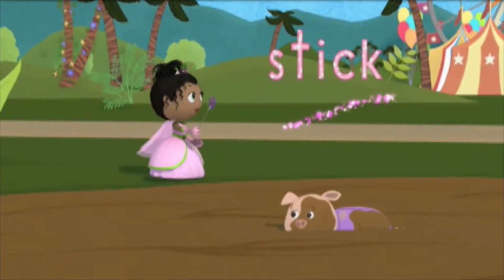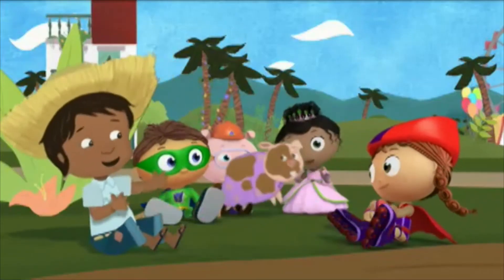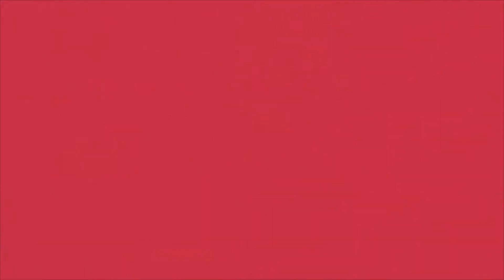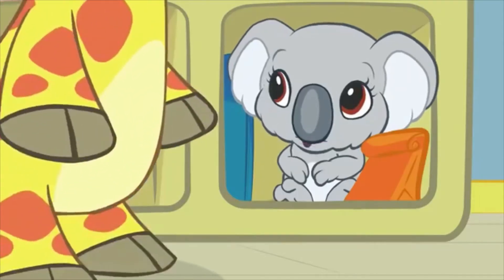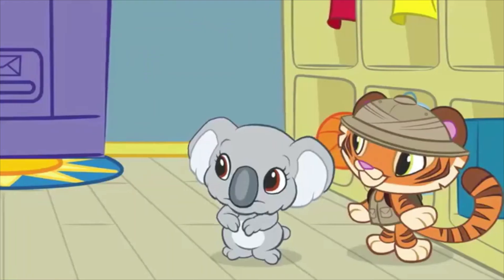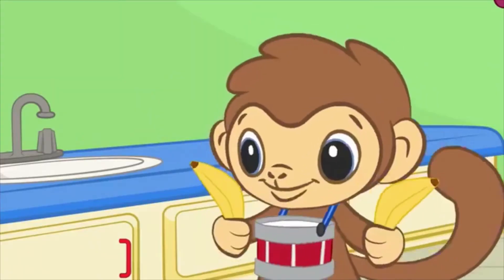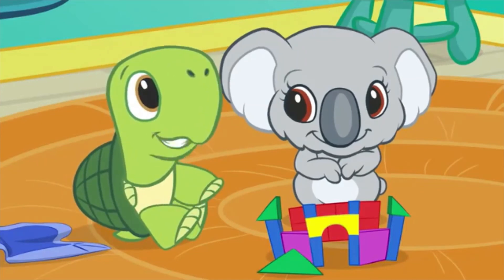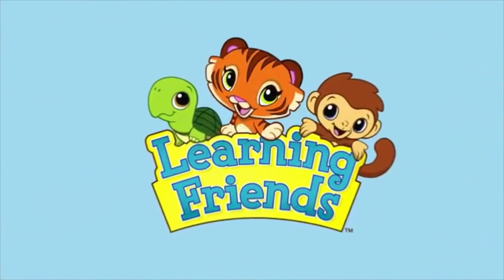Weatherman - Season 1 Episode 11 Impersonate Has a Been